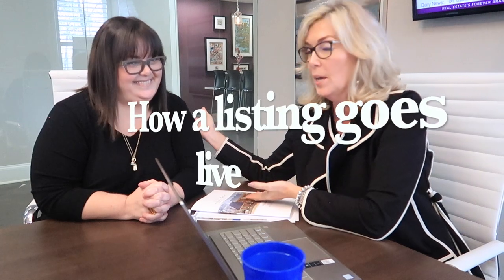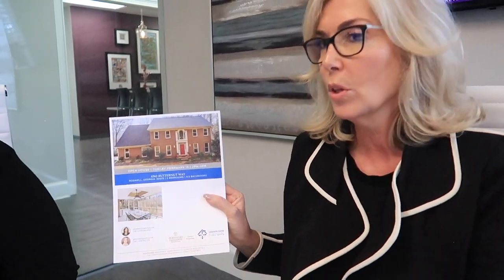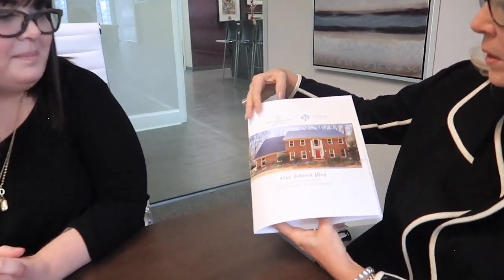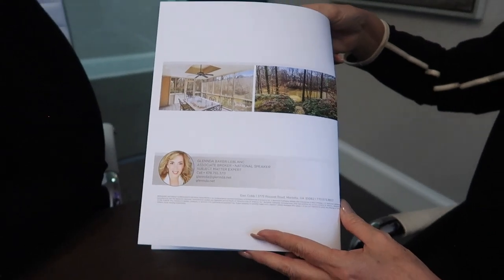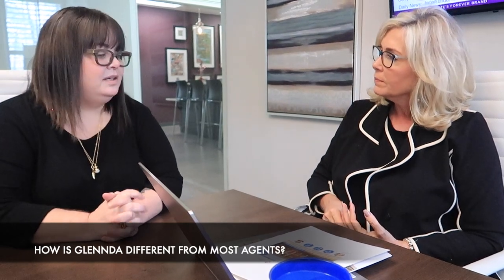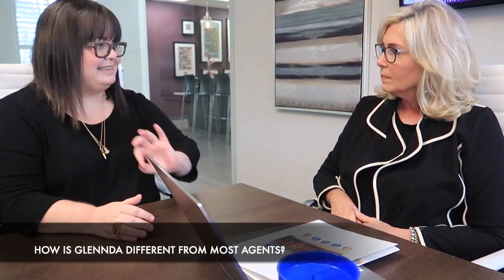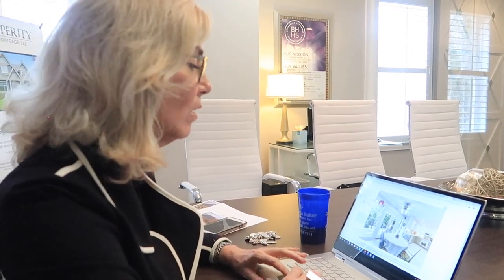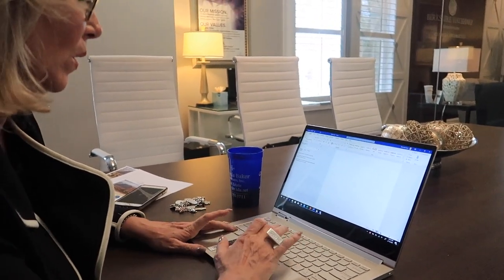HOW TO TAKE A LISTING LIVE!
In this video I take you through the steps I usually take to get a listing on the market. This includes the marketing process, making sure the photos are perfect, and perfecting the description of the home.